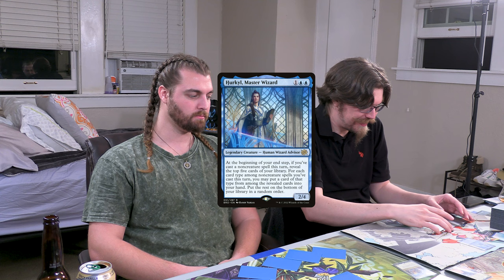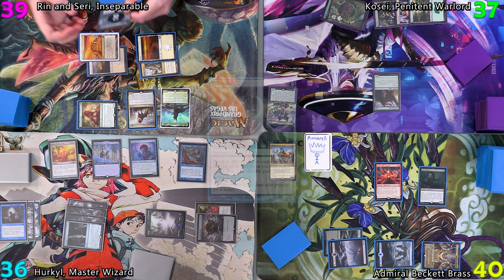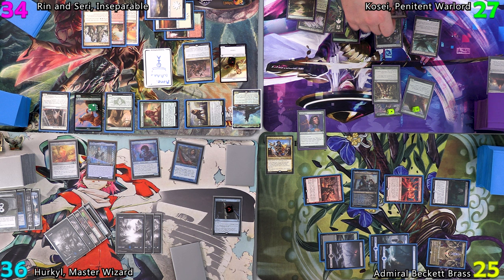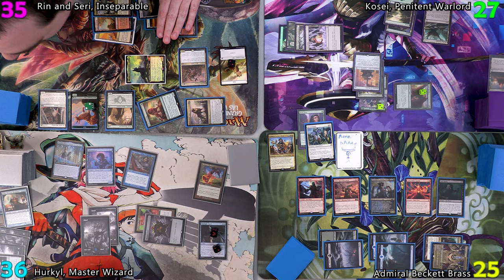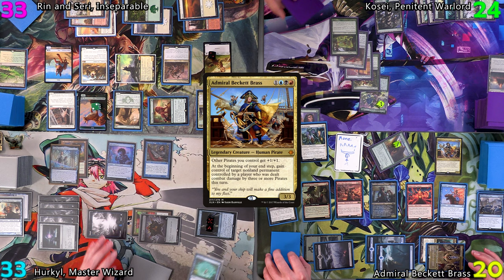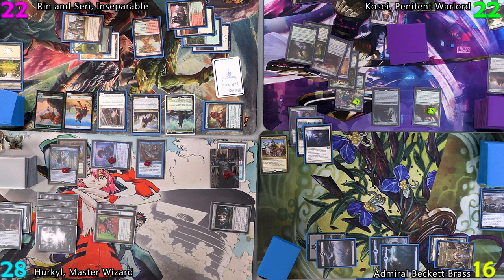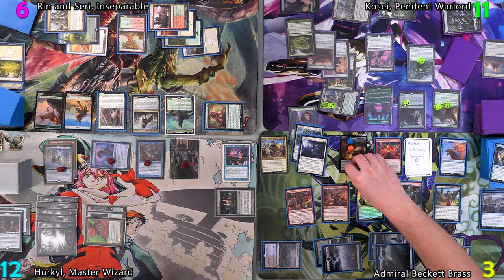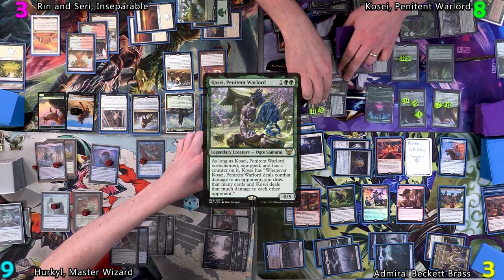EDH Gameplay - Rin and Seri - Admiral Beckett Brass - Hurkyl - Kosei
Andy builds and actually interesting blue deck. Blake steals your stuff. Lee is out here lasering. Zack turns a samurai sideways.